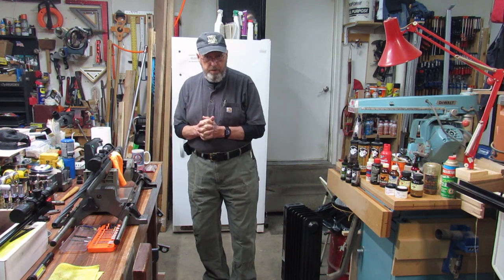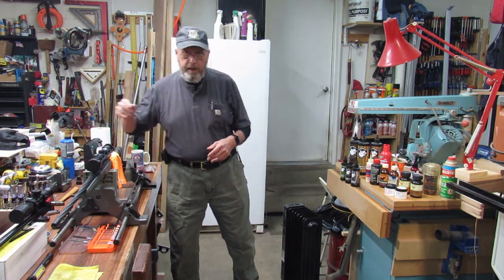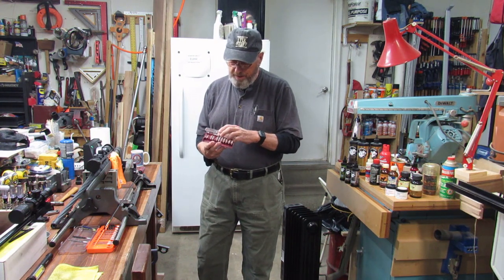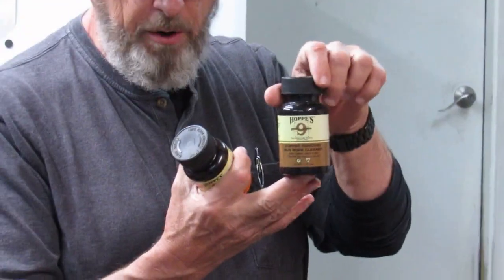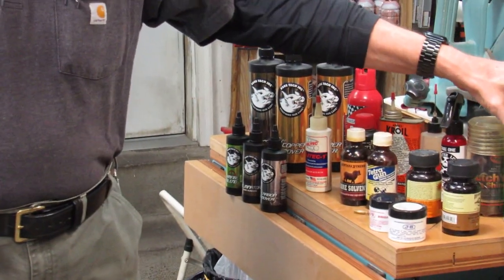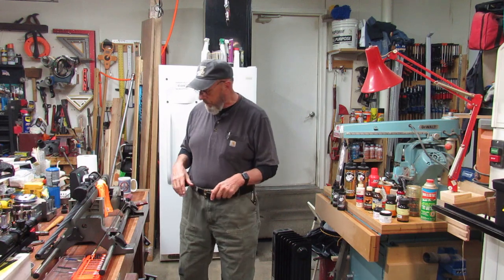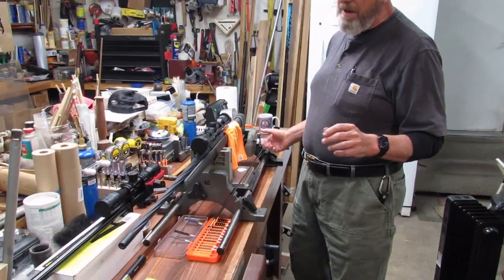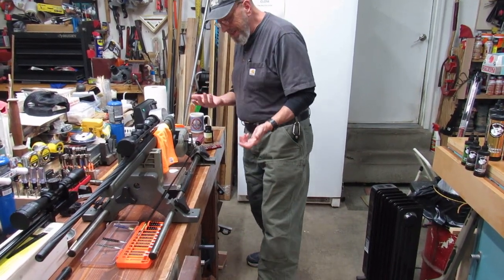Rifle Barrel Cleaning, Cleaning Products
Basics of cleaning a rifle barrel, products to use and not use.